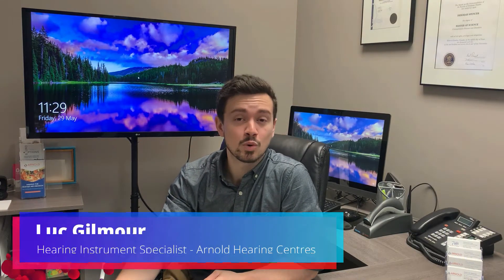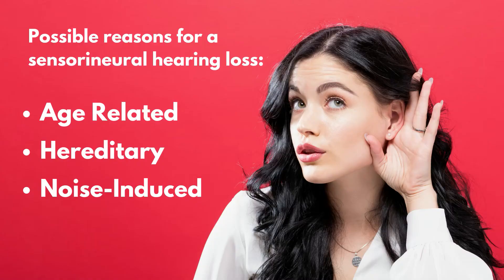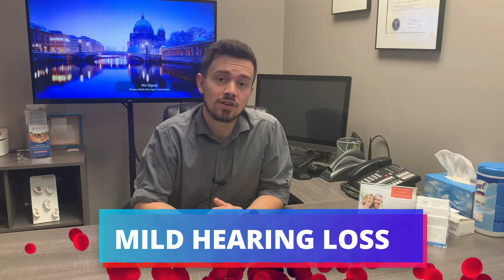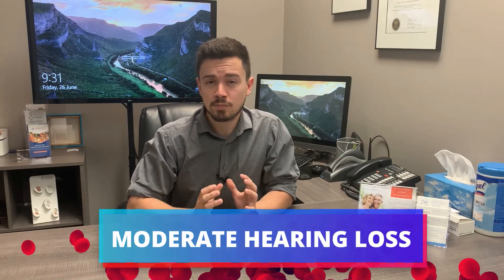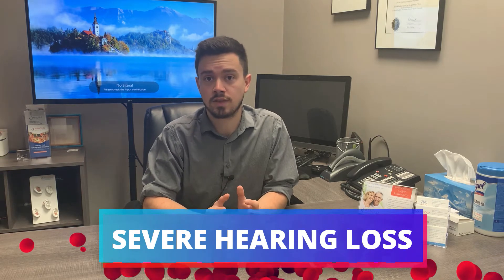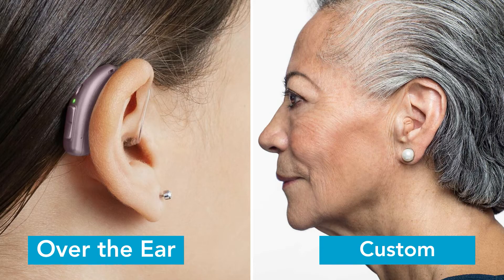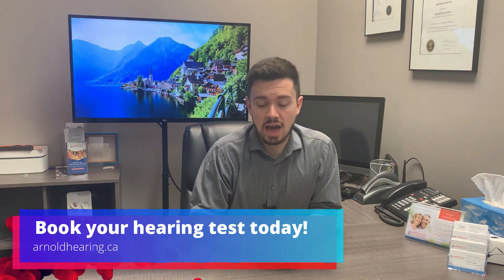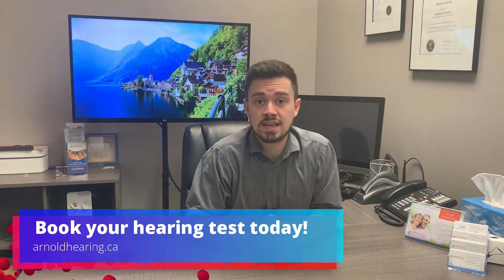Types of Hearing Loss and Hearing Aid Options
Luc from Arnold Hearing Centres explains the various types of hearing loss one could potentially have, as well as the different options available to help.